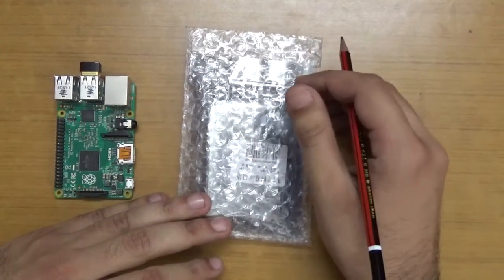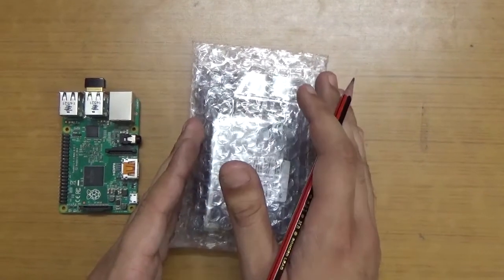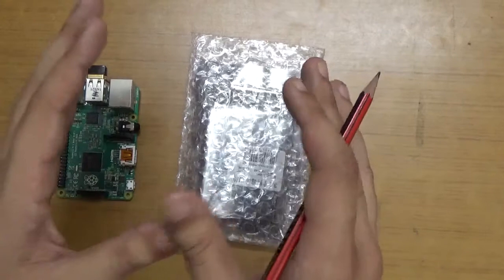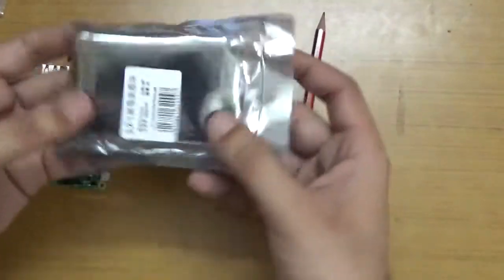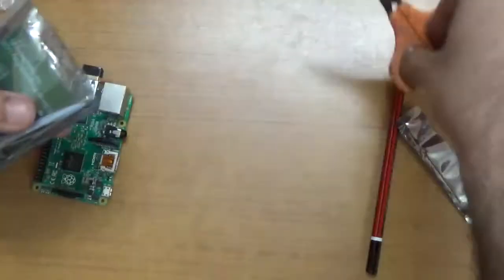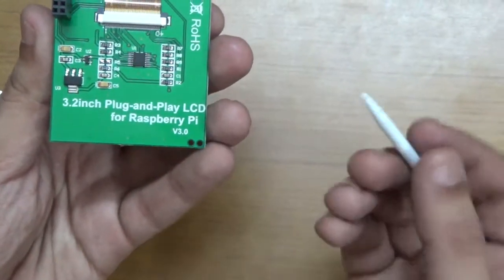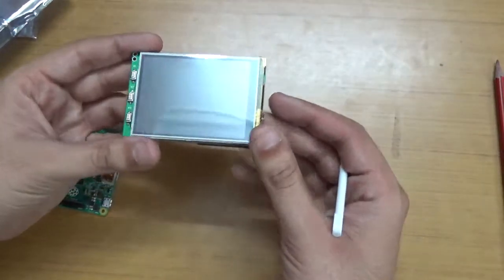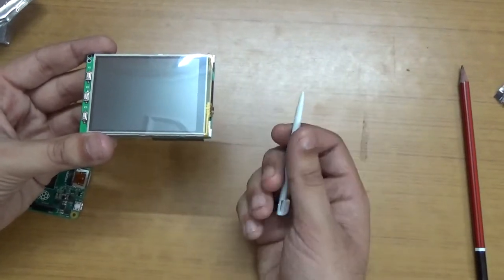Raspberry Pi Touch LCD Screen Unboxing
In this Video, Unboxing of Raspberry Pi LCD Screen is being done.